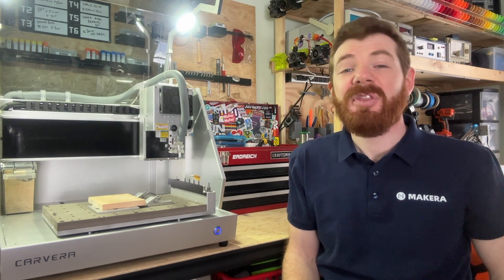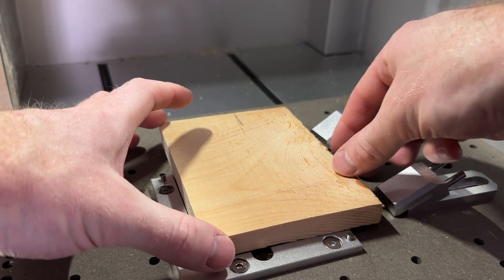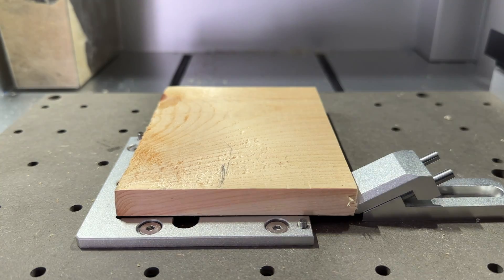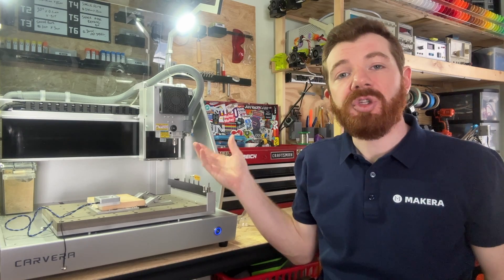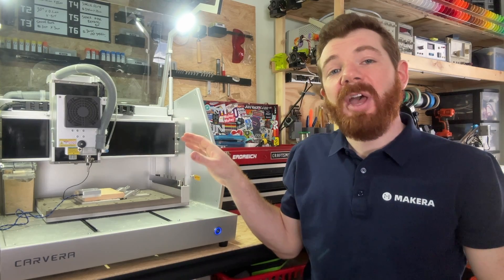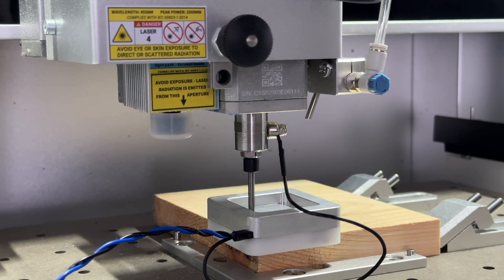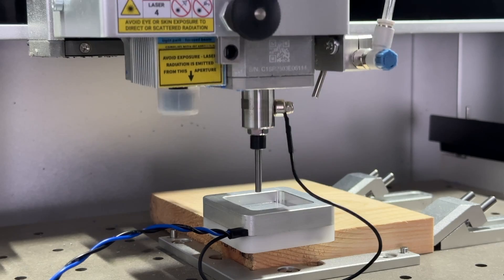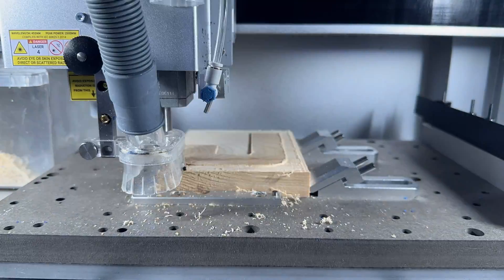How to use the Carvera CNC's XYZ Probe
In this video, we are guided through using the XYZ tool setter on the Carvera Desktop CNC by Makera! The manual XYZ probe allows for users to set origin positions for their stock in the X, Y, and Z axis automatically using the Carvera and the Carvera controller app. While the Auto Z Probe may work in most circumstances, this feature allows for more precise tool setup for just about any project you may want to complete.